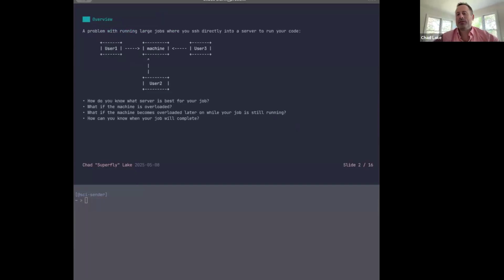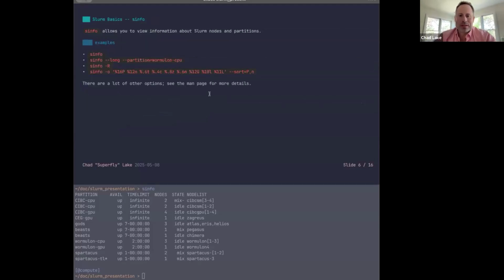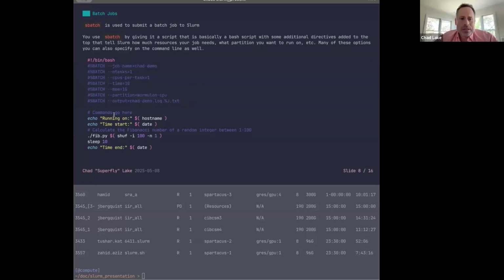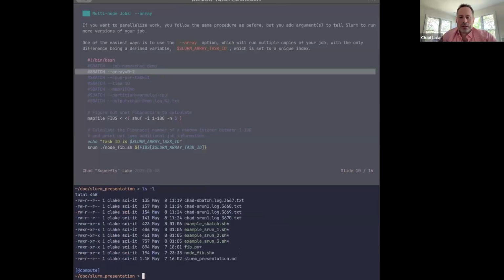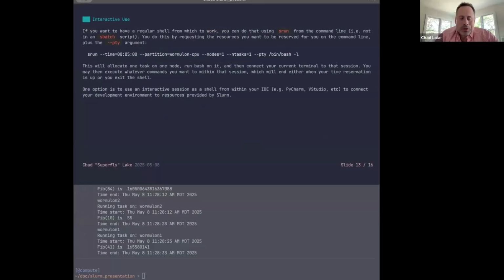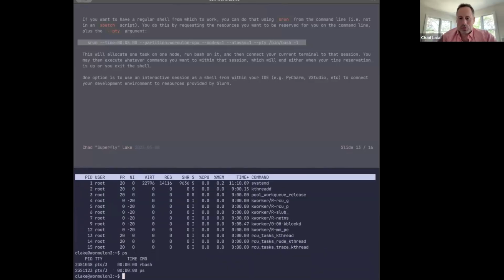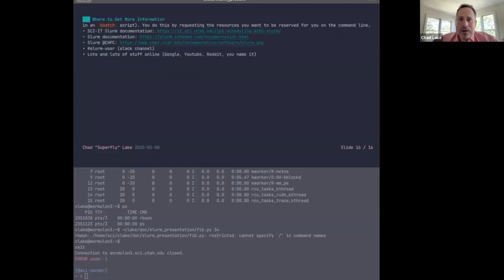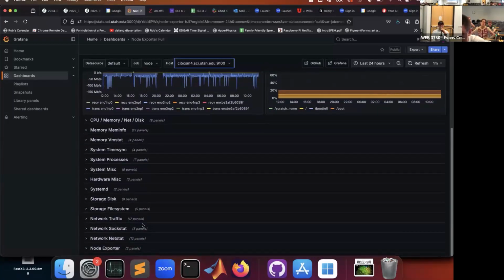Job Scheduling Through SLURM